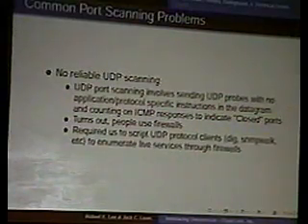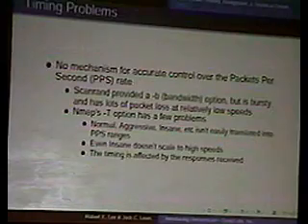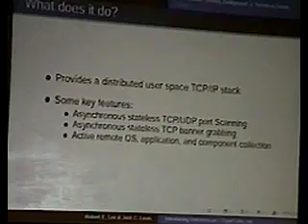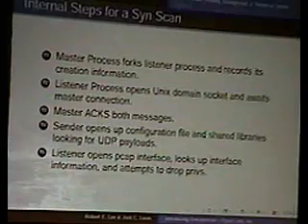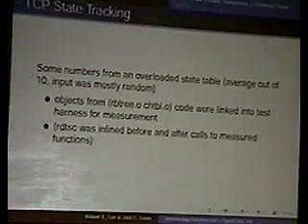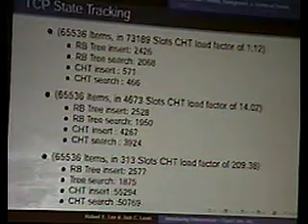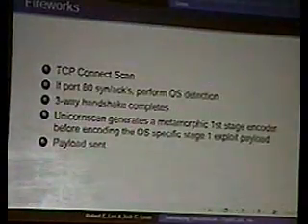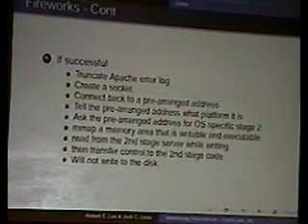DEF CON 13 Hacking Conference Presentation By Lee, Louis - Intro Unicornscan - Video